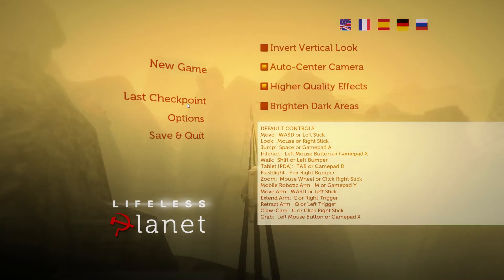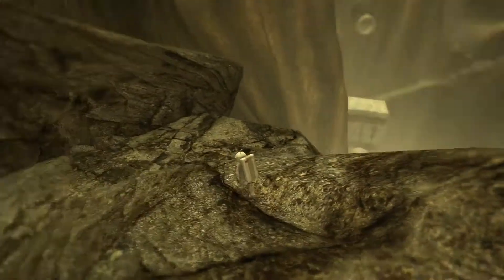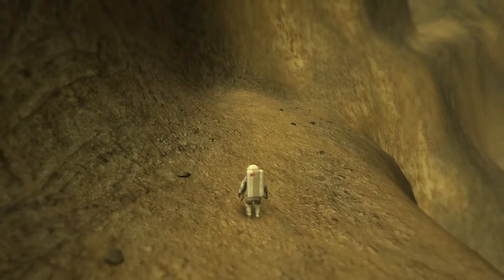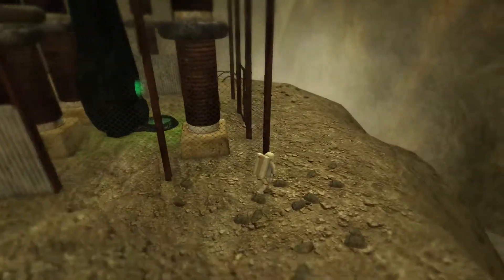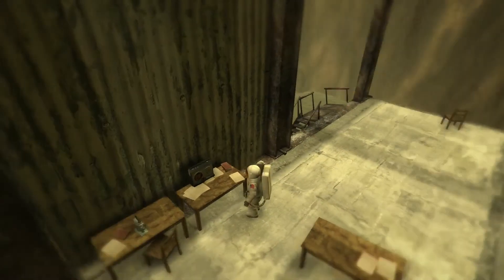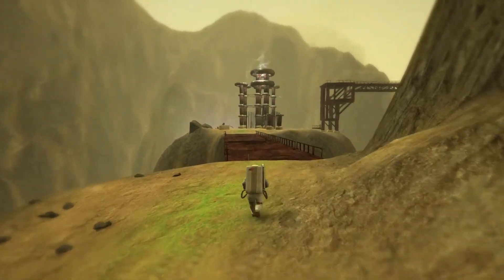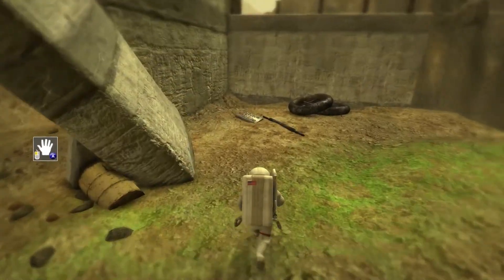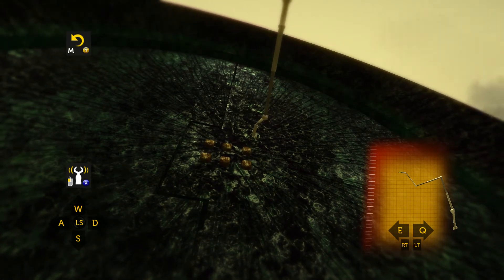Lifeless Planet Walkthrough part 3 Power Structures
DinXy plays Murdered Soul Suspect on PC using keyboard and mouse. Wandering around the chasm and learning about the power source on the planet, and finally getting to use my robotic arm ;)